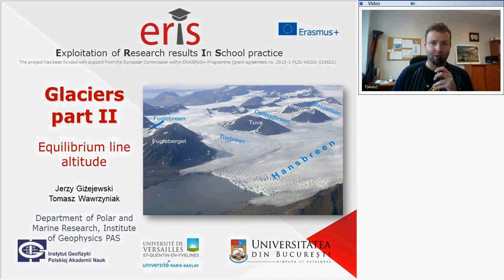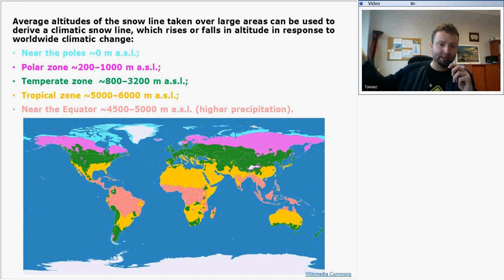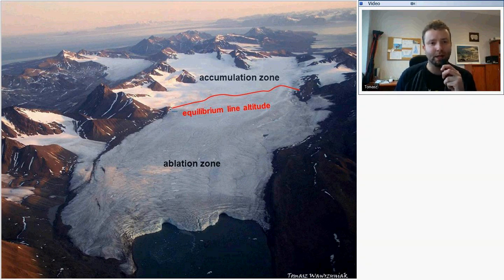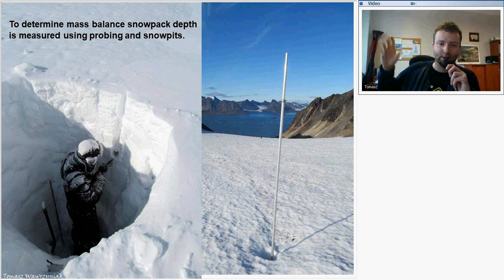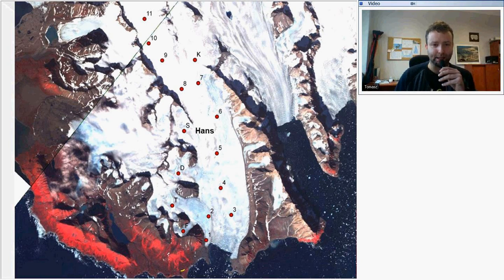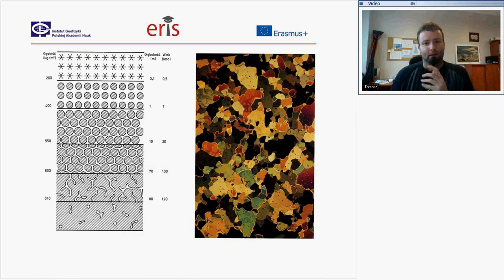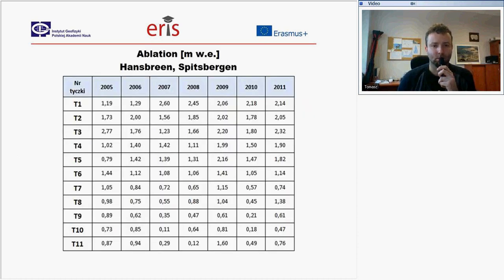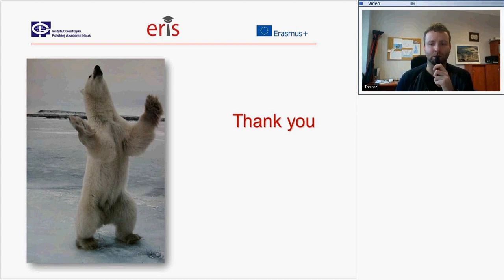4 Glacier Part II Equilibrium line altitude movie